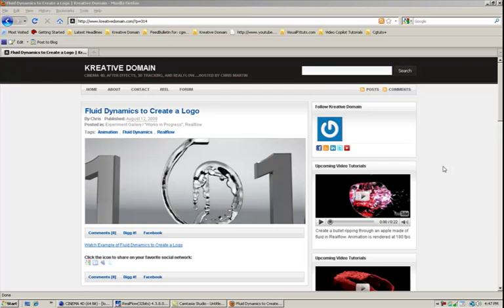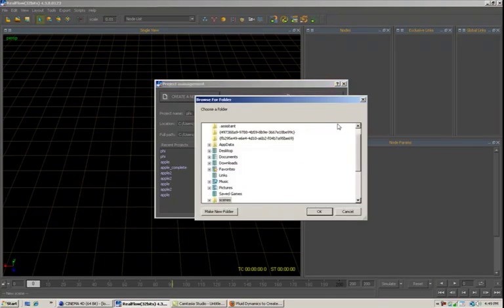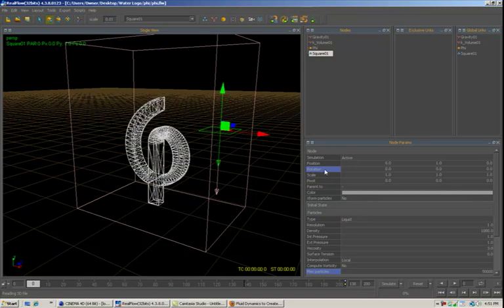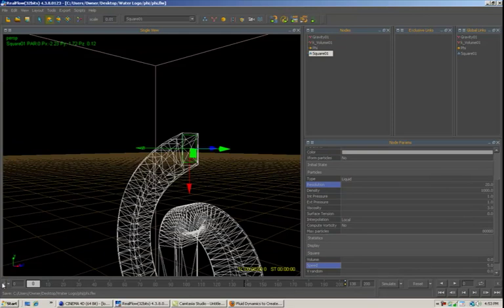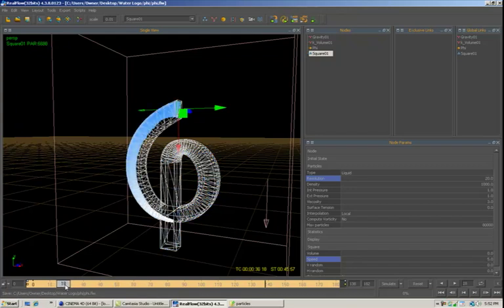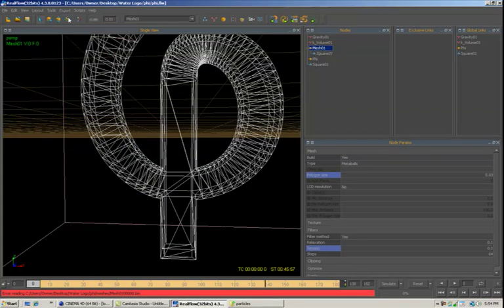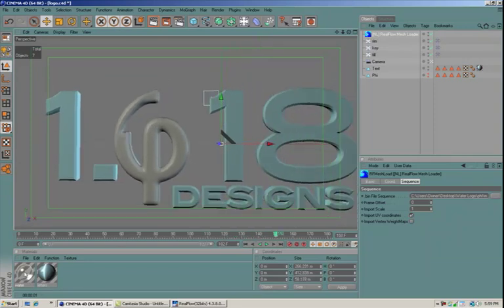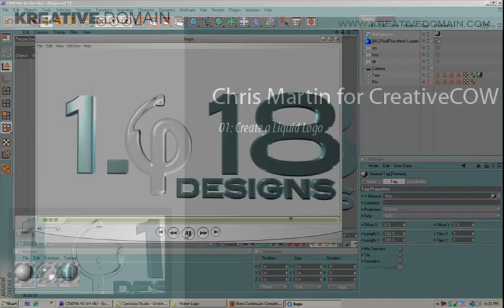Creating a Fluid Logo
In this first video with Creative Cow, Chris Martin goes over how to create a fluid logo using Realflow and Cinema 4D.